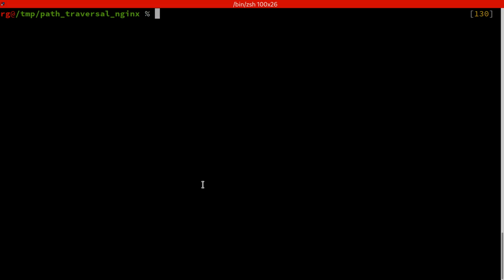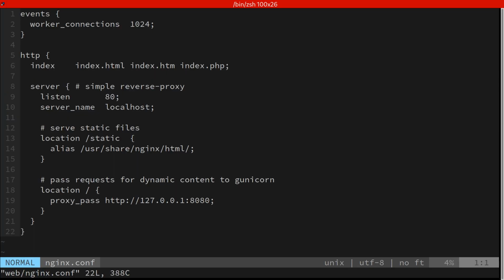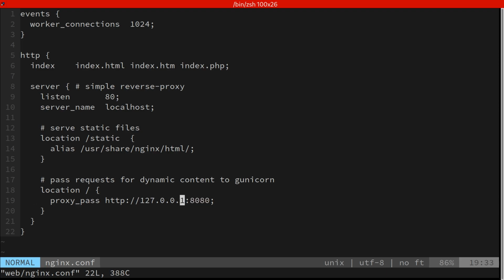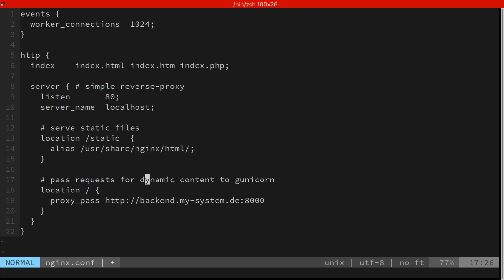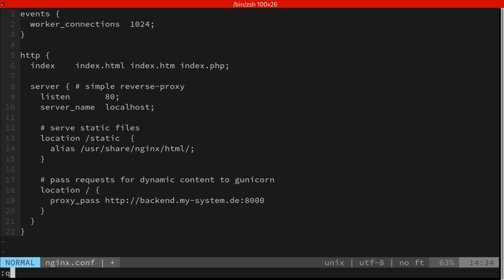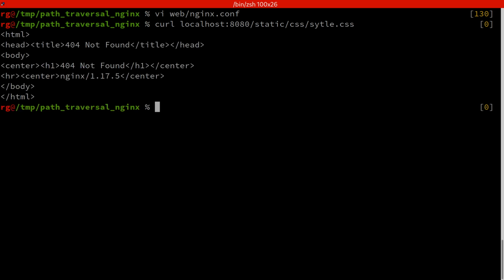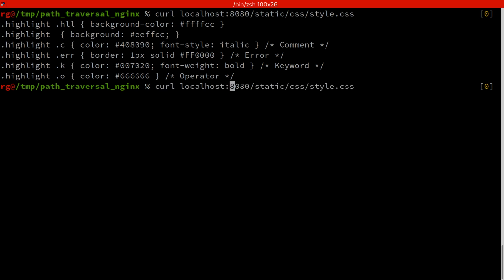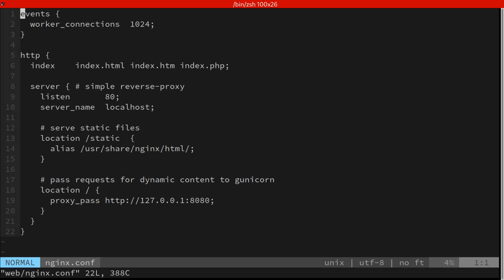01-02-04 Path Traversal Example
Description:
In this video we'll look at a not so trivial example of a path traversal.

Learning Goals:
Find out that path traversals actually exist.